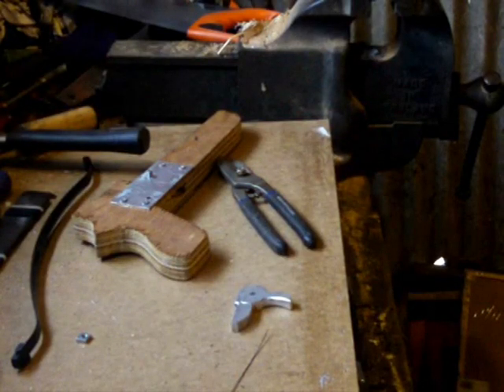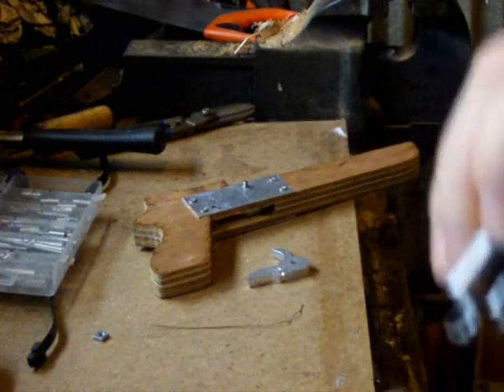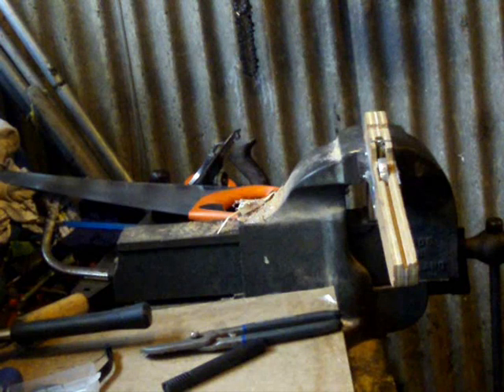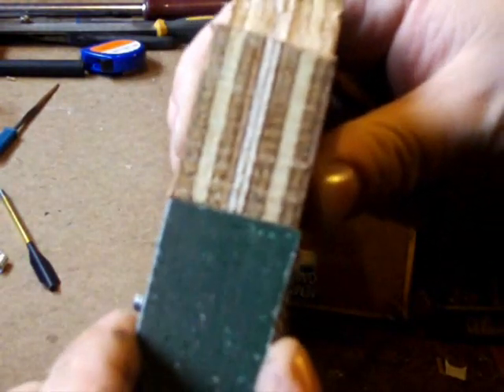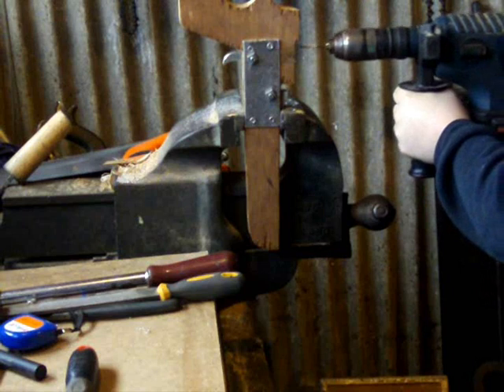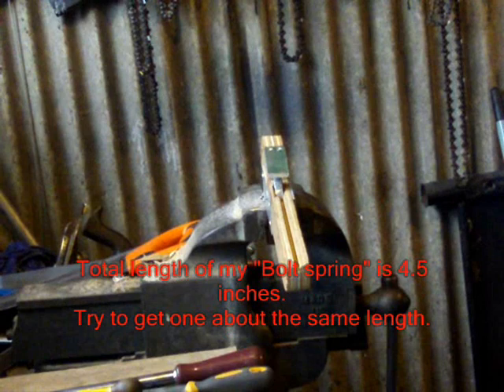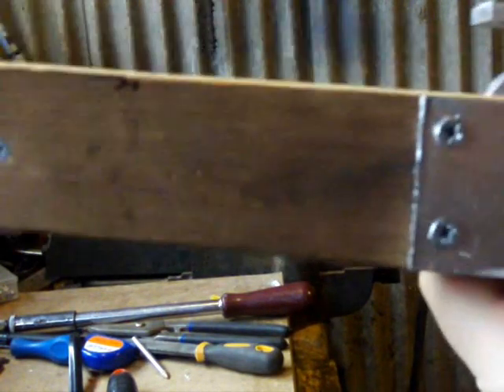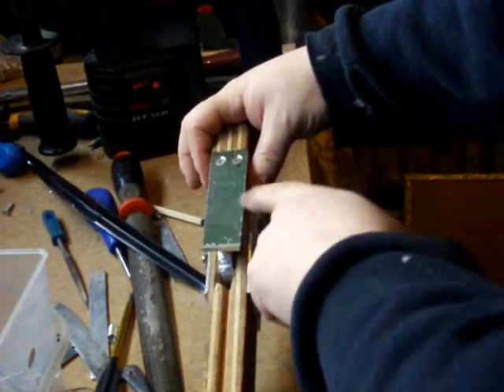How to make a Pistol Crossbow Part 11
how to make pistol crossbow full tutorial instructions homemade hand made bluprints blueprints howto instructables DIY Making cross prod bow home weaponcollector Crossbow Homemade trigger mechanism stock thumbhole building xbow